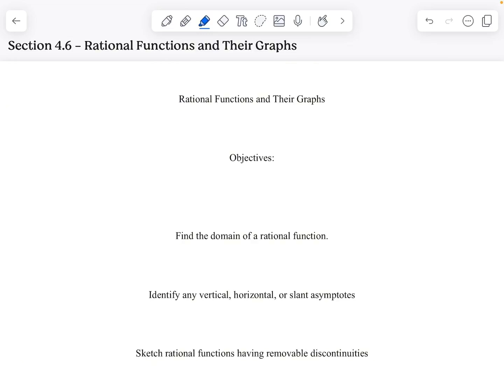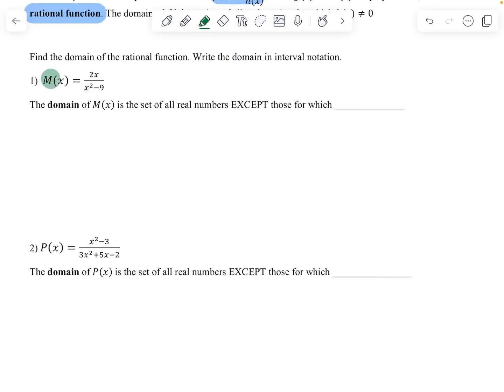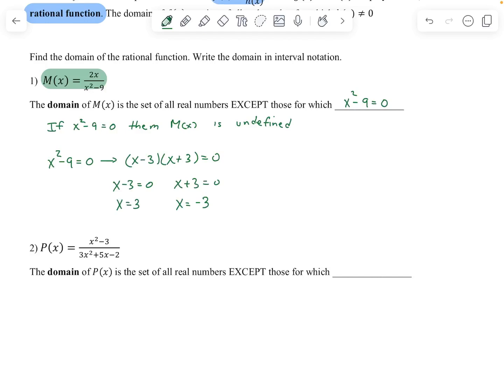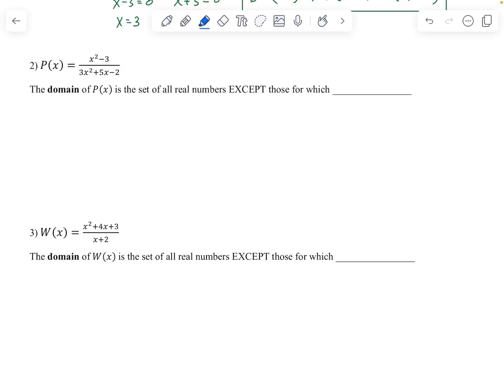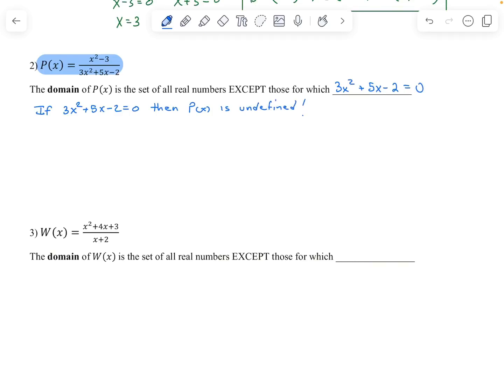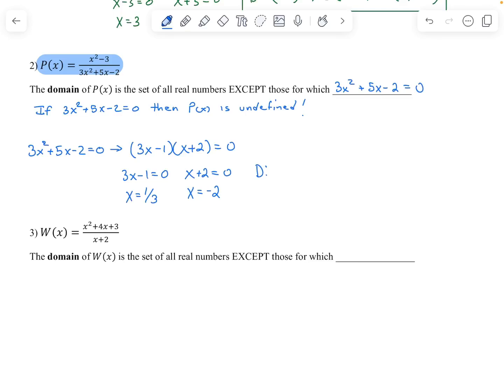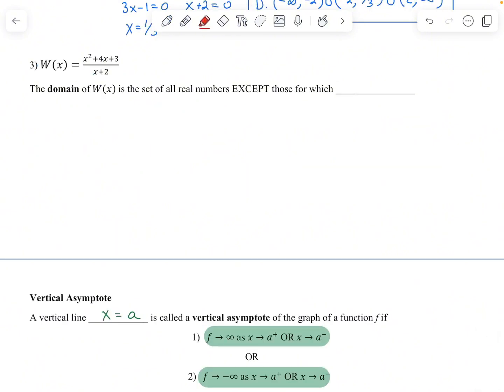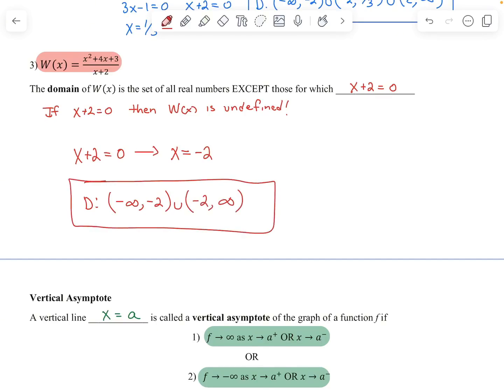MAT151 - Section 4.6a - The Domain of a Rational Function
How to find the domain of a rational function